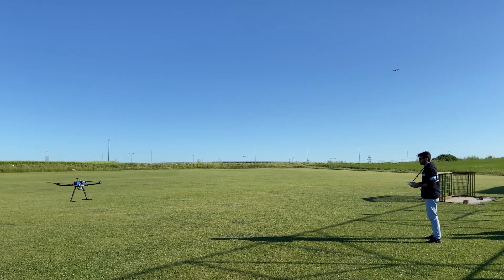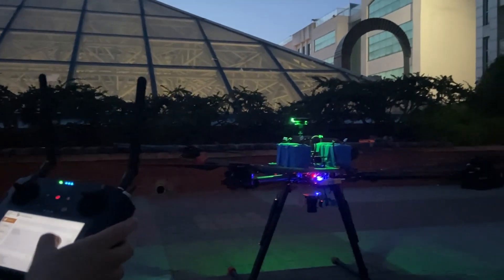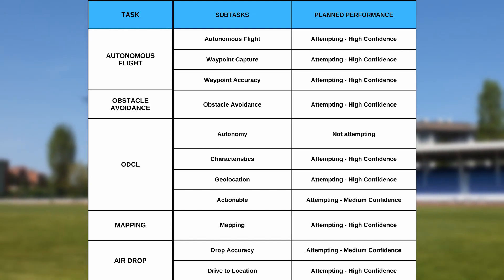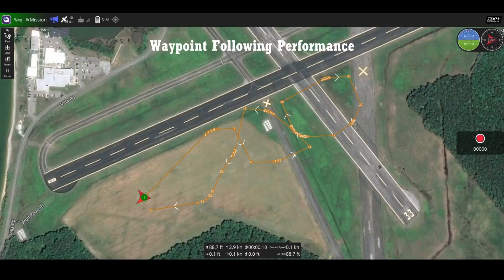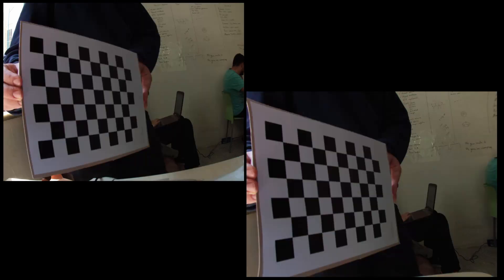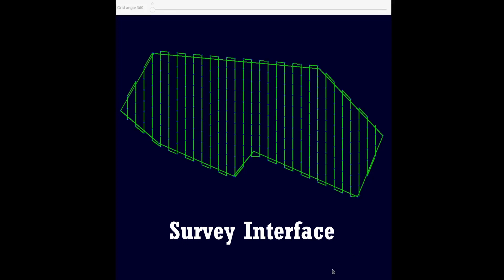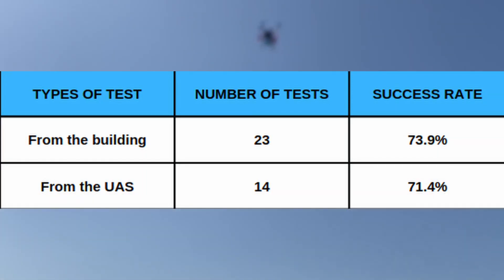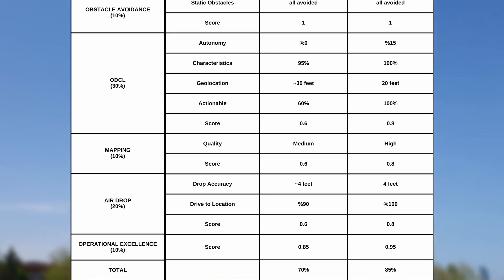Boğaziçi University, Airbenders | FRR | SUAS 2022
Boğaziçi University, Airbenders